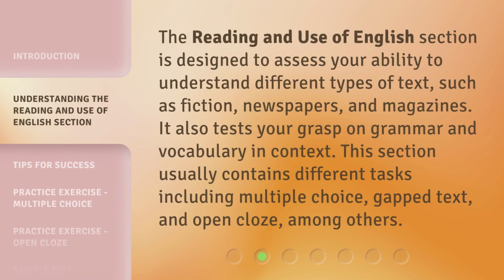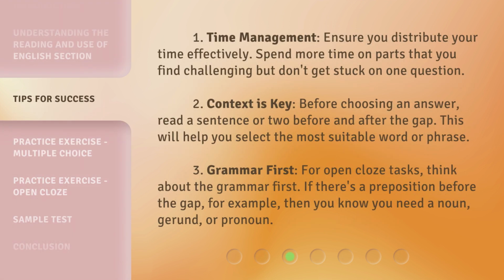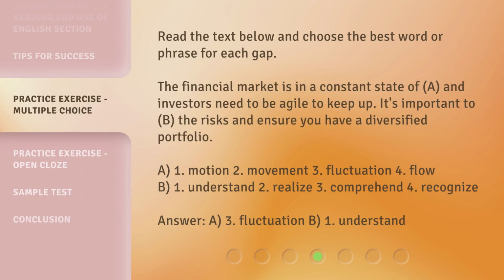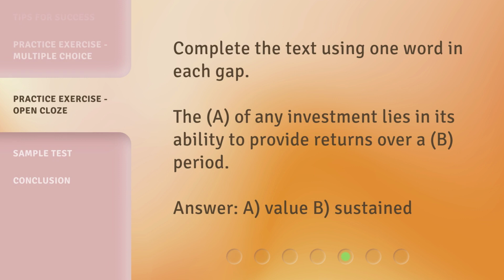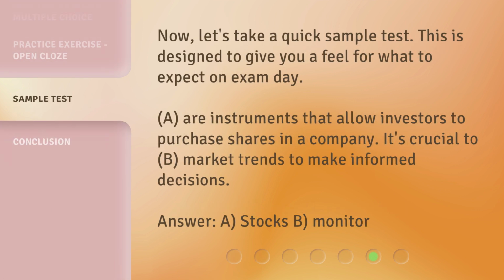Mastering the Cambridge Financial C1: Reading and Use of English!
Mastering the Cambridge Financial C1: Reading and Use of English! • Join us as we delve into the Reading and Use of English section of the Cambridge Financial C1 exam. This video provides essential practice exercises and tips for success, helping you master this crucial section. Improve your understanding of different text types and enhance your grammar and vocabulary skills. Don't miss out on this opportunity to excel in the C1 Financial (ICFE) exam!

00:00 • Introduction - Mastering the Cambridge Financial C1: Reading and Use of English!
00:38 • Understanding the Reading and Use of English Section
01:05 • Tips for Success
01:45 • Practice Exercise - Multiple Choice
02:28 • Practice Exercise - Open Cloze
02:46 • Sample Test